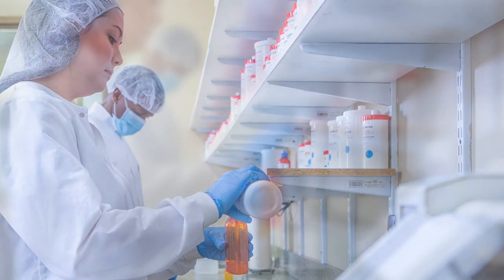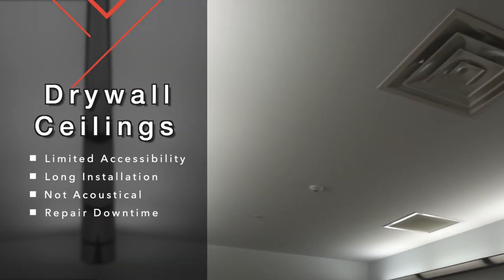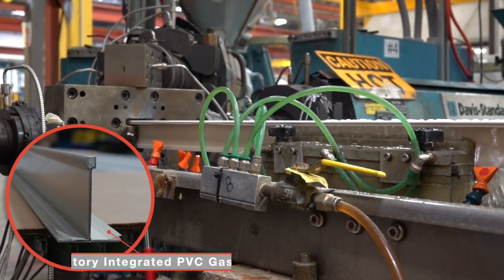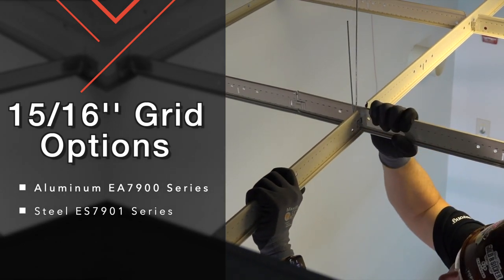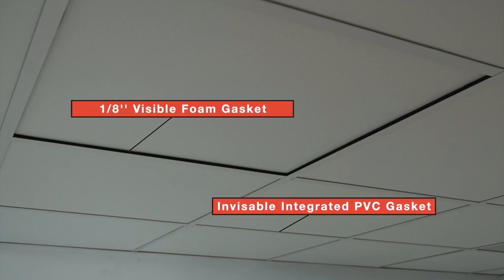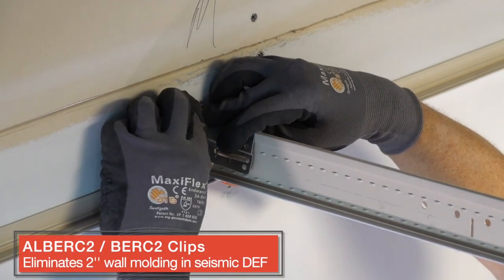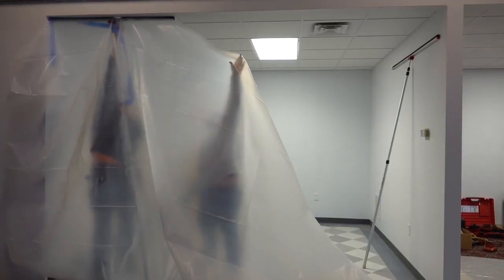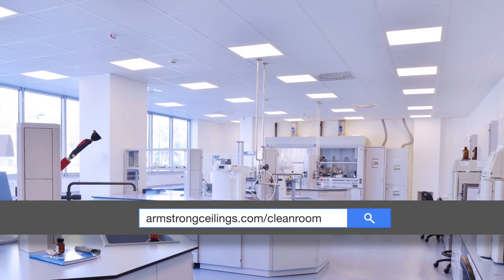Ceilings for Medical Rooms | Armstrong Ceiling Solutions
See how easy it is to meet industry standards for cleanroom ceiling systems with 4-panel options from Armstrong Ceiling Solutions. These ceiling systems provide superior performance over traditional drywall ceilings that limit accessibility, require long installation times, and do not provide acoustical performance. Save time, material, and labor when using cleanroom ceiling systems from Armstrong Ceiling Solutions - products designed to make your project faster, easier, better.